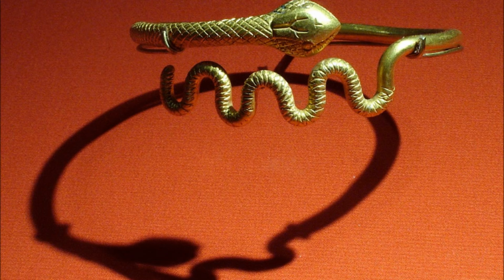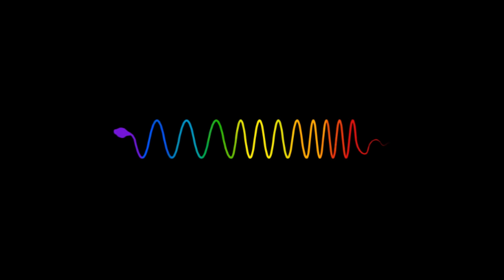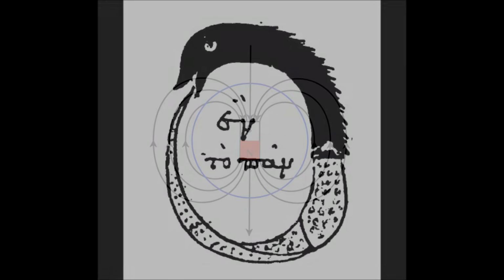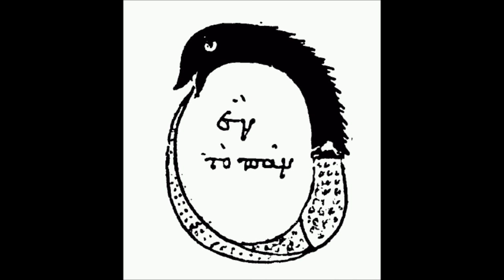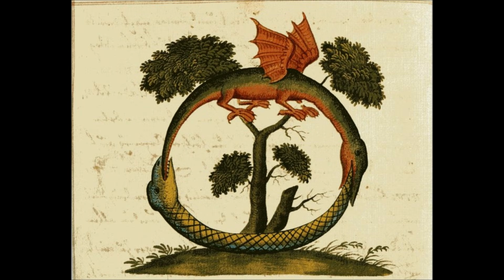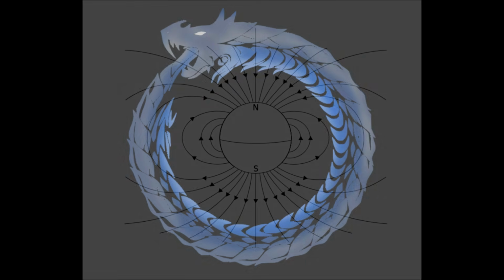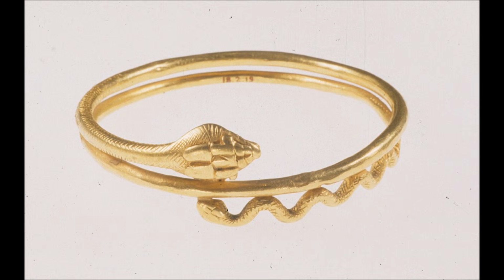The Serpent as Electromagnetic Force - Part 1 of 2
Works Cited

Davies, P. C. W. The Forces of Nature. 2nd ed., Cambridge University Press, 1986.

“Jormungand.” Norse Mythology for Smart People, 4 July 2018,

Mathez, Edmond. Earth: Inside and Out (American Museum of Natural History Book). Illustrated, The New Press, 2001.

Maxwell, James. America’s Fascinating Indian Heritage: The First Americans: Their Customs, Art, History and How They Lived. First Edition, Reader’s Digest Association, 1978.

“MF #31: Shesha, The King of All Nagas [Hindu Mythology].” YouTube, uploaded by Mythical Factory, 12 May 2018,

Reemes, Dana Michael. The Egyptian Ouroboros:An Iconological and Theological Study. University of California, 2015

“Sun-Earth Connection.” NASA, 21 April 2006.

van der Sluijs Marinus Anthony, and Peratt Anthony L. “The Ourobóros as an Auroral Phenomenon.” Journal of Folklore Research, vol. 46, no. 1, Jan. 2009, pp. 3–41.

Wolchover, Natalie. “The Hidden Magnetic Universe Begins to Come Into View.” Quanta Magazine, 2 July 2020,